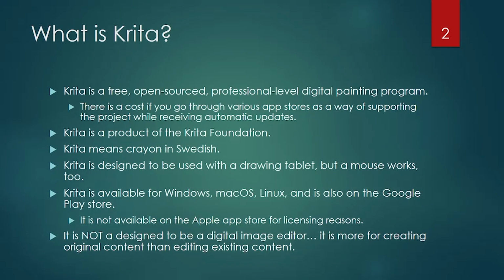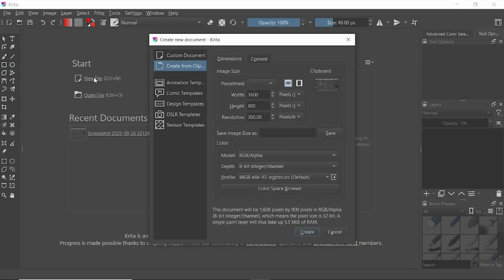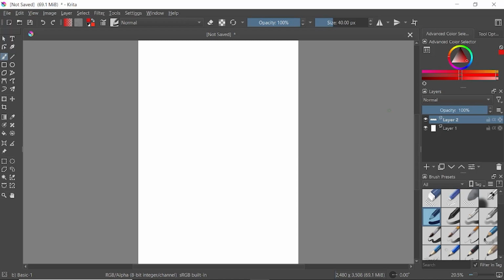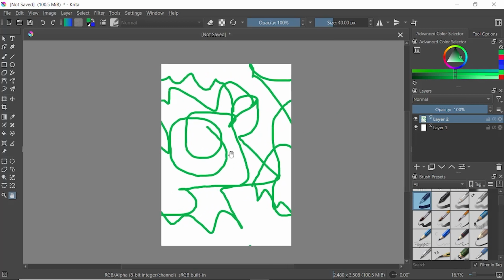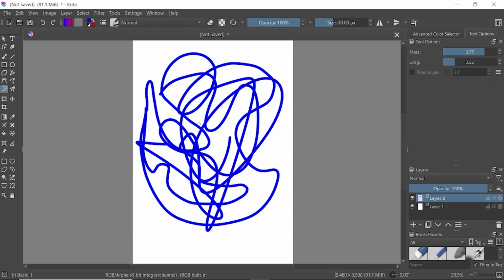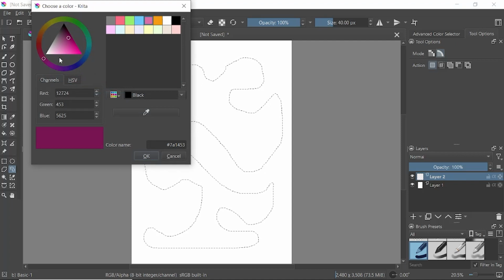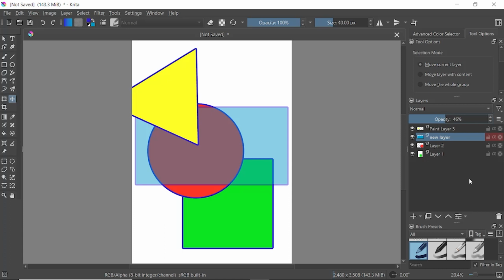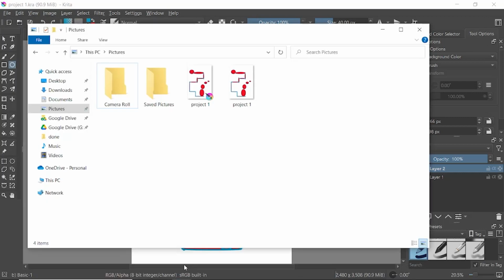Digital Painting with Krita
Krita is a free, open-source drawing application for digital painting, illustration, animation, special effects, and more. Learn the tools and techniques needed to start creating digital art.